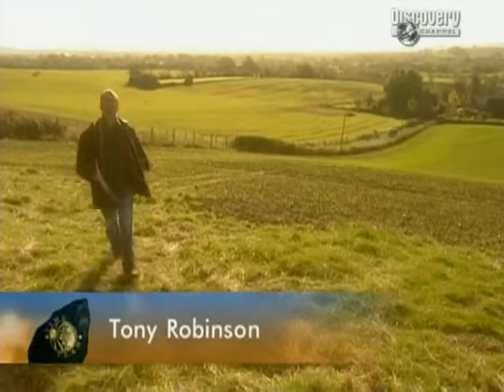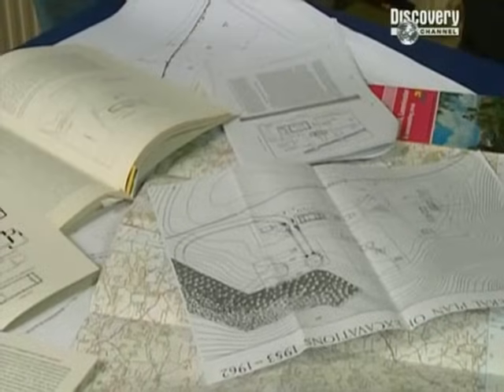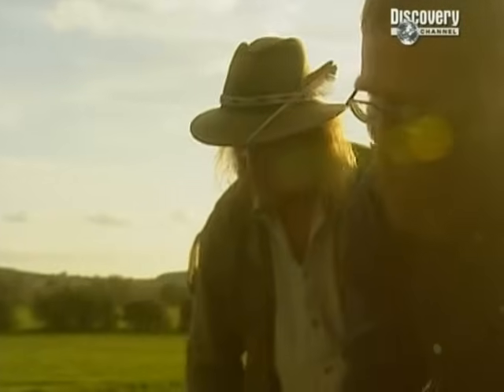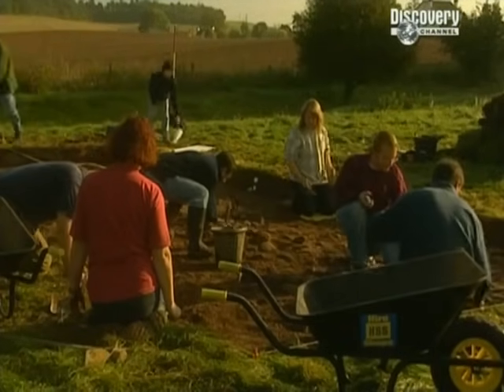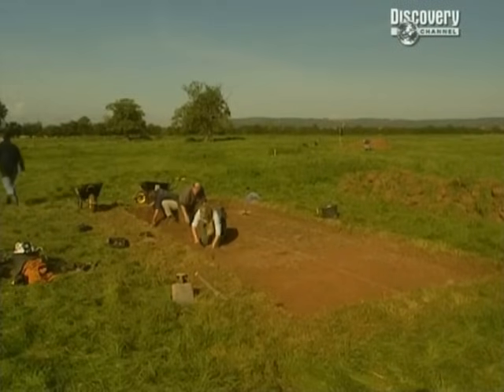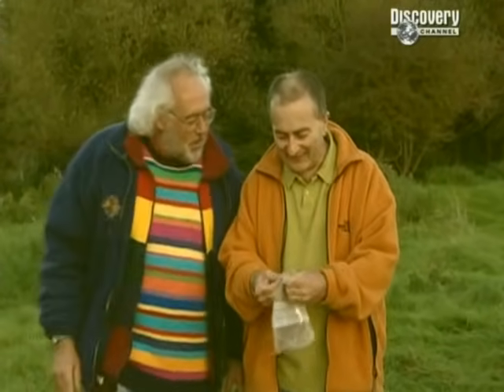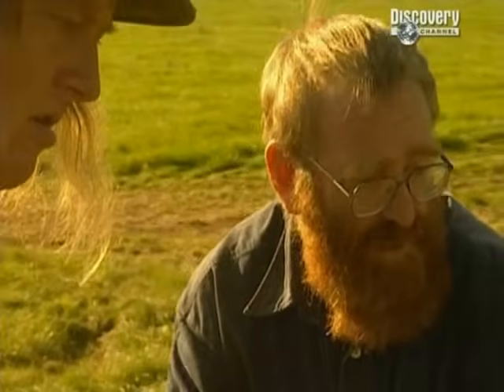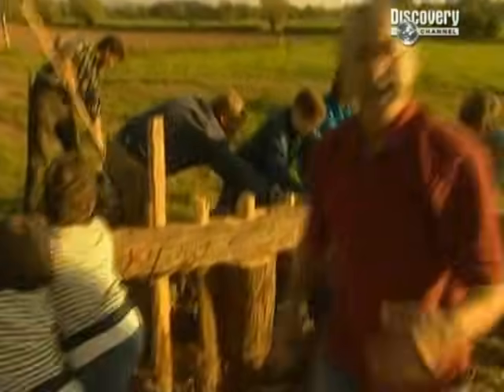Time Team S07E10 sutton,.hereford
Time Team head for Herefordshire in search of the Royal palace of the great Anglo-Saxon leader, King Offa, who ruled the kingdom of Mercia from 757 to 796.

Records show that Offa had a grand palace in the area but its exact location has never been discovered.